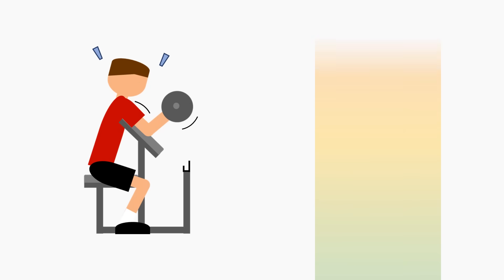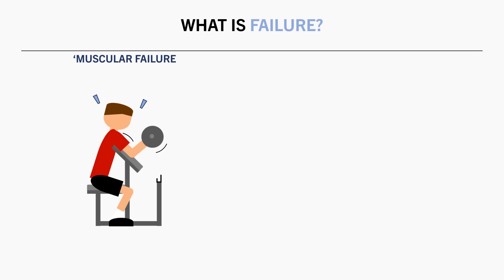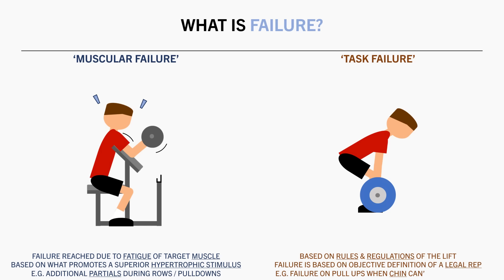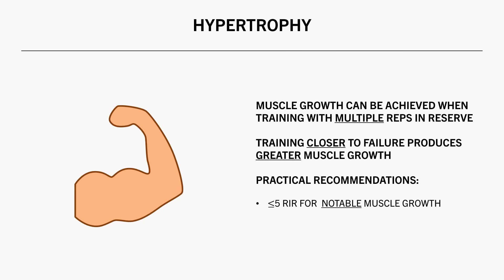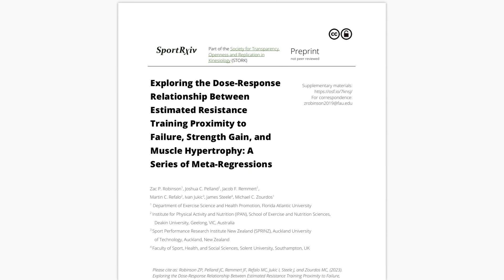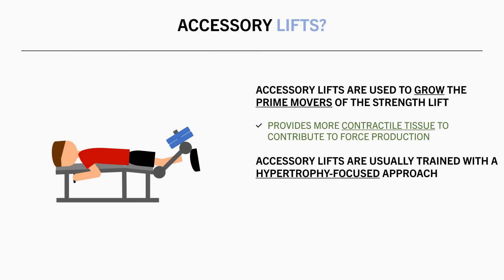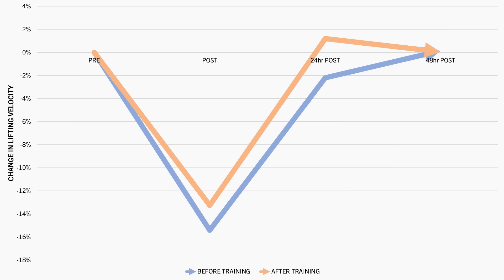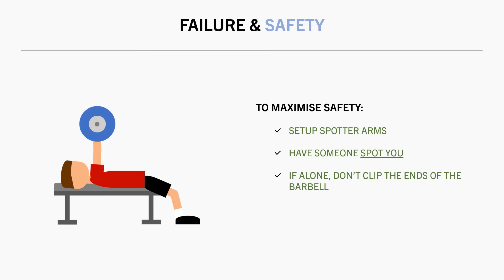How Close to Failure Should You Train?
STUDIES

TIMESTAMPS
00:00 Intro
00:18 What is Failure?
02:32 Hypertrophy
07:38 Strength
09:27 Failure & Fatigue
12:25 Failure & Safety
13:21 Summary